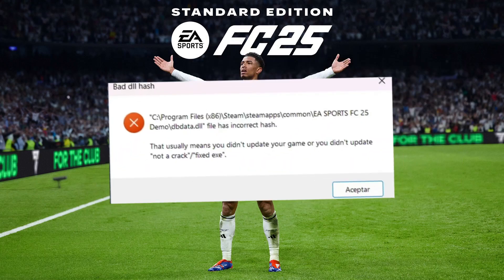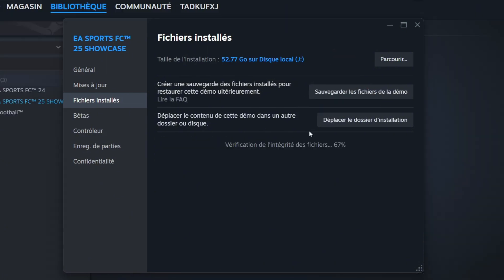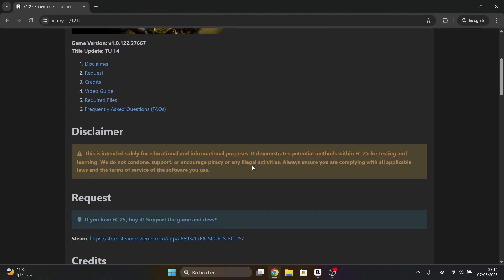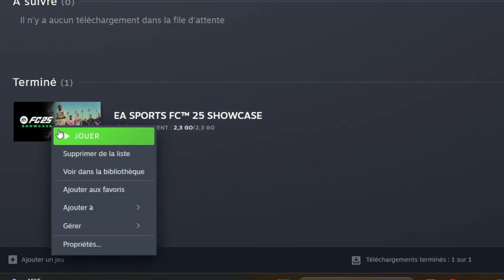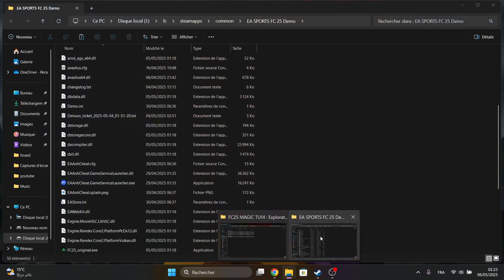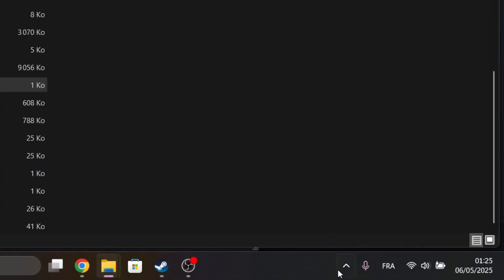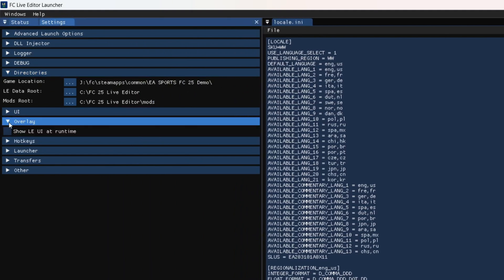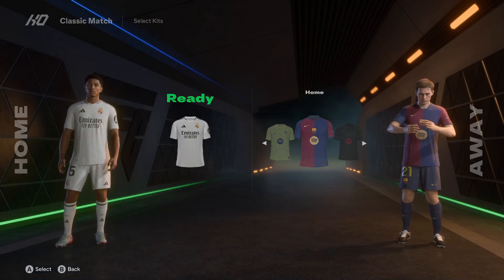How to Fix Ticket Saved and Bad DLL Hash Errors in FC 25 (Easy & Updated 2025)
🛠️ How to Fix Ticket Saved, Bad DLL Hash, and Other FC 25 Errors Updated & Easy – 2025 Guide

If you’re getting frustrating errors like “Ticket Saved”, “Bad DLL Hash”, or EA Anti-Cheat failed to start while trying to launch FC 25, this video is your complete solution. I’ll show you step-by-step how to fix these issues quickly, using simple methods that actually work in 2025.

Whether you're facing FC 25 not launching, startup crashes, or DLL verification issues, this updated guide will help you fix all major problems, including:

✅ Ticket Saved error FC 25 fix
✅ Bad DLL Hash FC 25 solution
✅ EA Anti-Cheat not working in FC 25
✅ FC 25 won't start / crash on startup
✅ How to fix corrupted DLL files in FC 25

No complicated tools. No long tech talk. Just clear FC 25 troubleshooting steps to get you back in the game fast.

See Comments for the link.

💬 Comment if you're still stuck — I respond!

fix FC 25 ticket saved error 2025
bad dll hash fix FC 25
FC 25 anti cheat error
how to fix FC 25 crashing on launch
FC 25 DLL error fix
FC 25 troubleshooting tutorial
fix FIFA 25 launch errors
EA Sports FC 25 startup fix
fix FC 25 not opening
FC 25 patch 2025 error fix